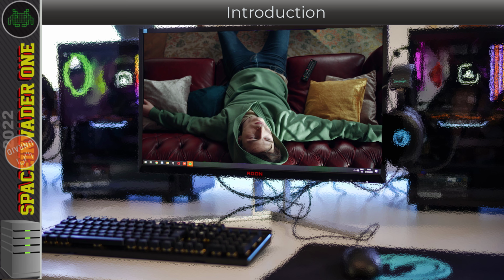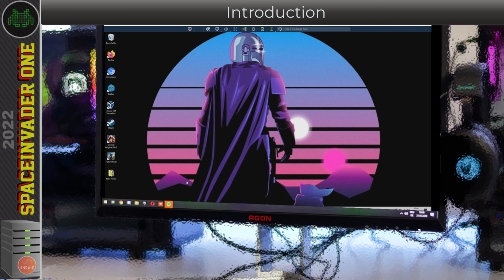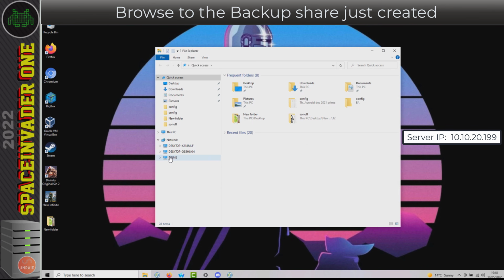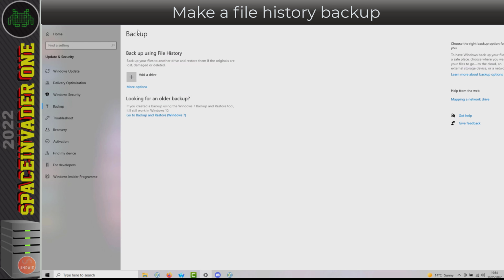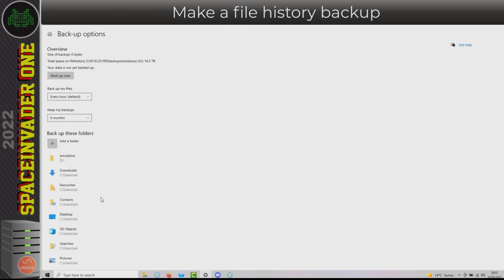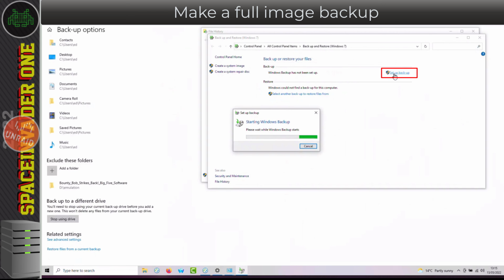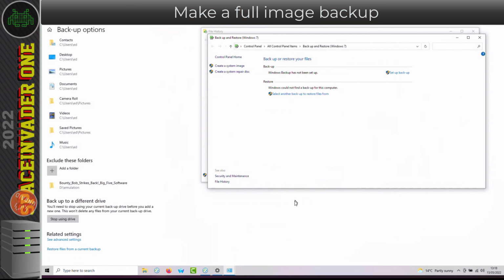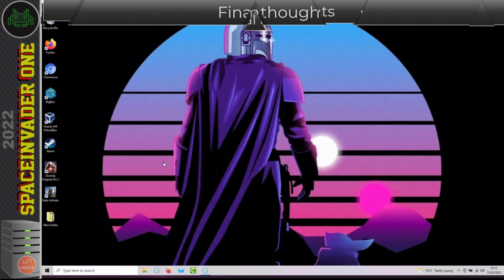How to Backup your Windows PC to an Unraid Server using Windows Backup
This video shows how to backup a Windows PC to an Unraid server using only the built in Windows backup software.

sonoff powr2